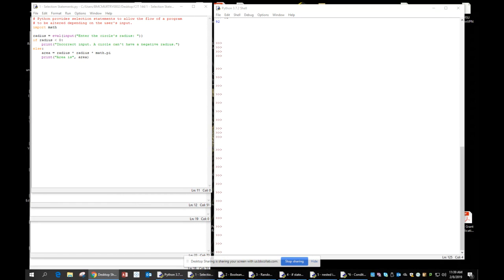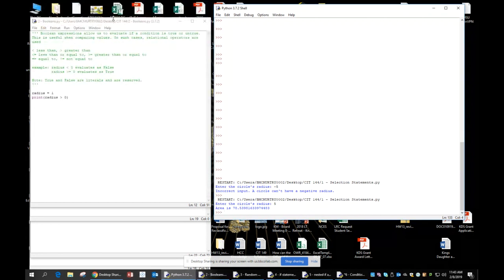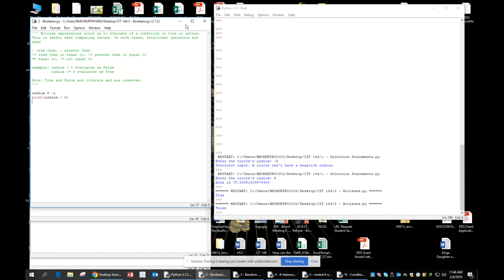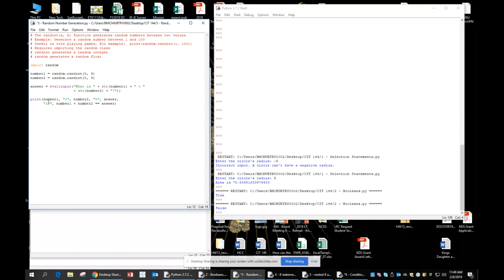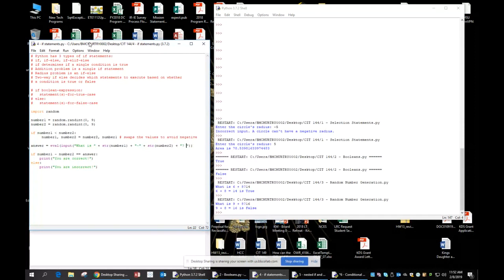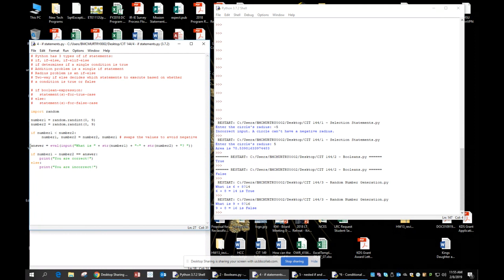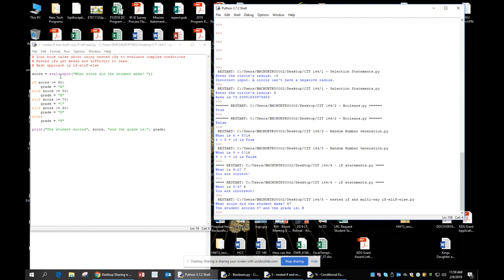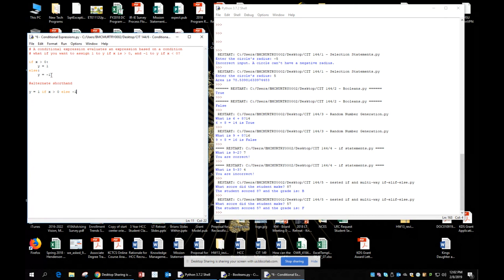Python Branching and Selections